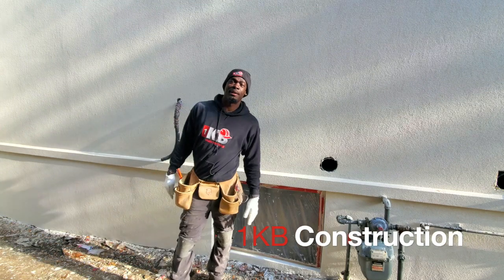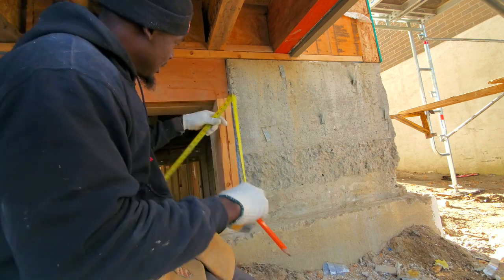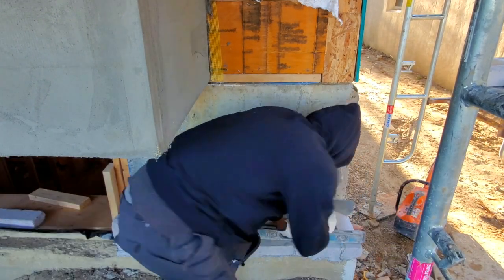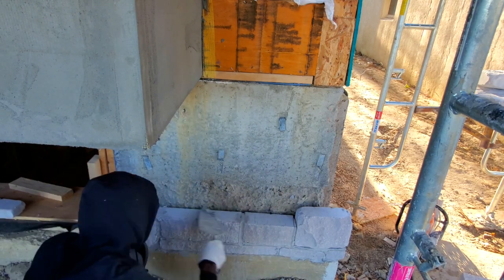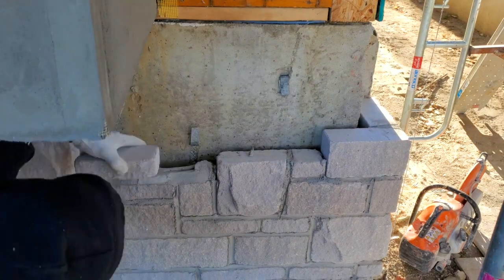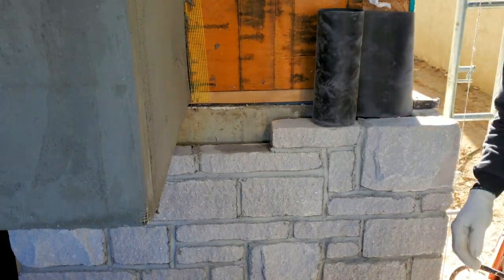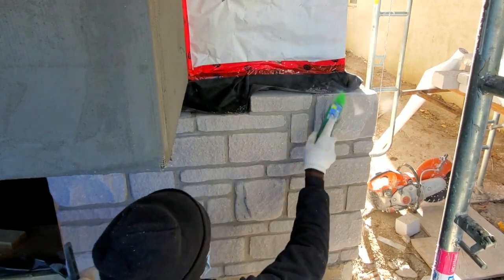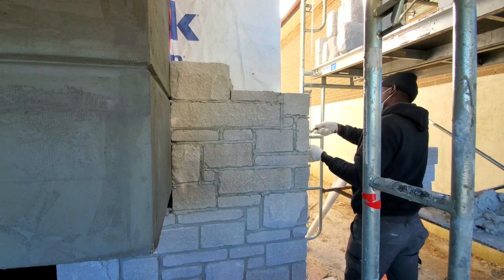DIY Guide How To Lay Arriscraft Stone Beginners Tips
in this video i explain how to lay arriscraft stone for beginners

how to lay stone for beginners
tips of how to lay stone
diy stone work
how to build a stone
how to lay concrete stone
how to lay manmade stone
how to lay stone on concrete ledge
stone work
arriscraft
building
stone
mason
masonry
instruction
tips
tutorial
diy
masons
construction
stonemason
how to build
stone masonry
stone work
how to
stone wall
mortar
concrete
how to lay stone
how to build a stone wall
bricks
bricklaying
home improvement
diy stone
wall
stone house
laying bricks
how to lay bricks
brick
work
how to build a brick wall
house
tip
diy bricklaying
bricklaying video
stone veneer
how to lay brick
masonry tips for beginners
how to be a stonemason
veneer